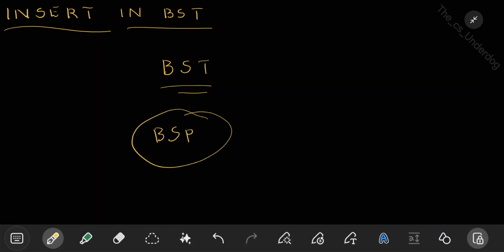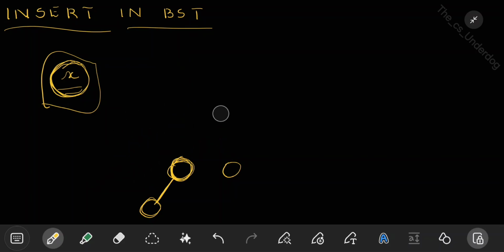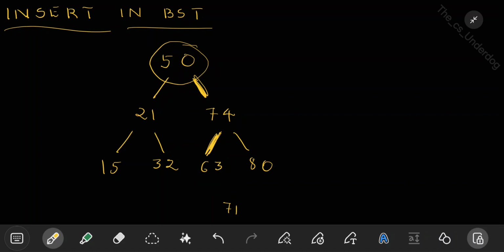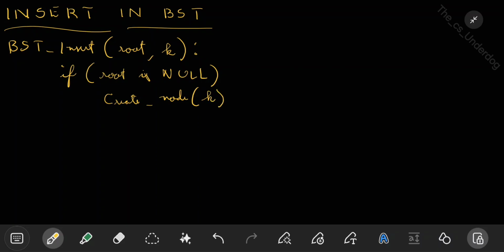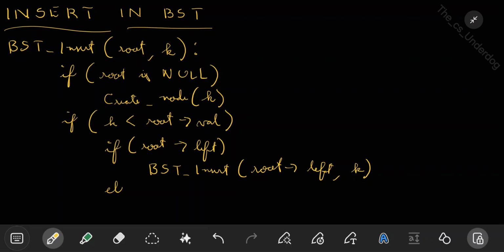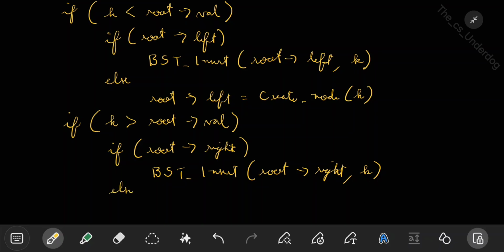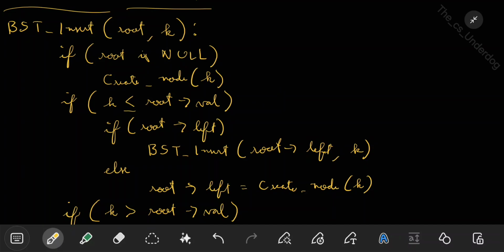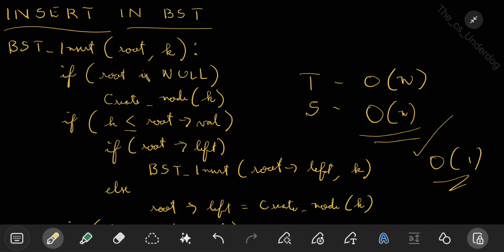Insert in Binary Search Tree | Data Structures Lecture 51 | The cs Underdog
This lecture explains how to insert a new node into a binary search tree. It also goes through the algorithm as well as time and space complexity analysis.